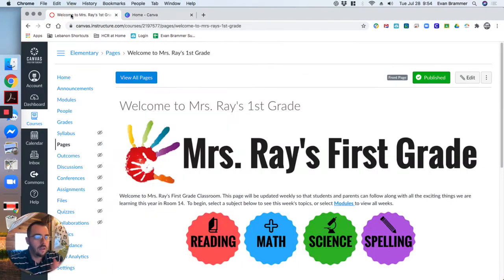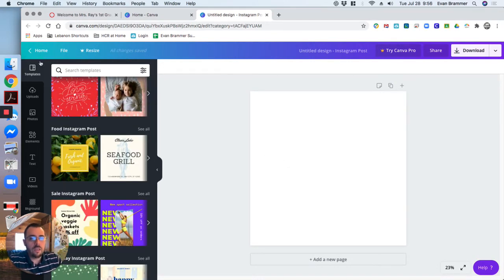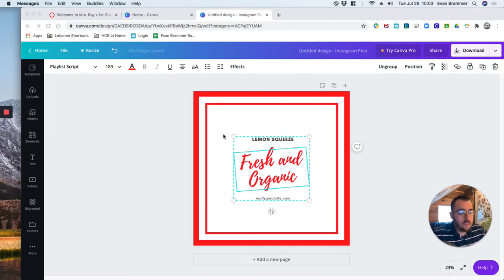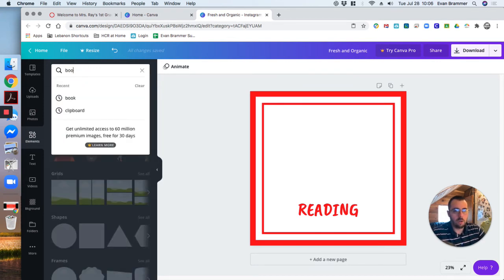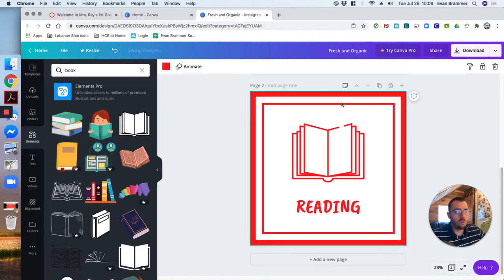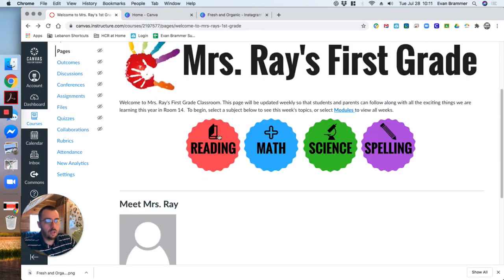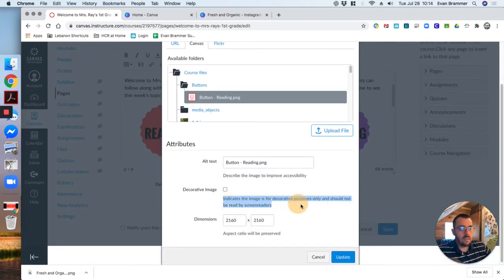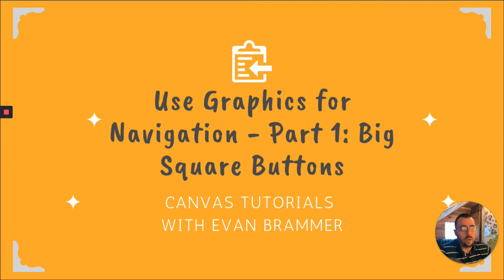Use Graphics for Navigation Big Square Buttons Canvas Tutorials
You can create simpler navigation - for example on a homepage - for your course by creating and using custom graphic buttons. In this tutorial we explore how to use the site Canva to create a square graphic button and add it to our Canvas course.